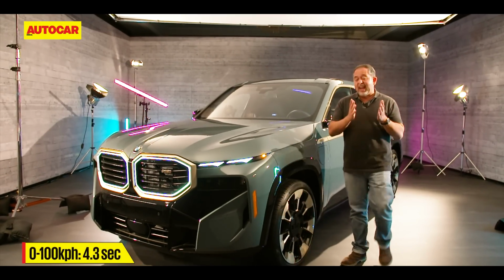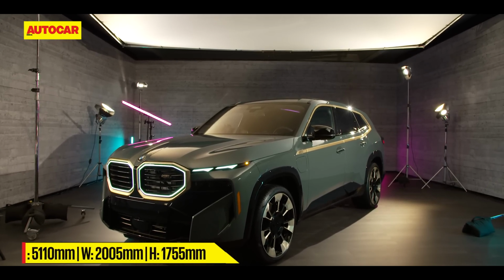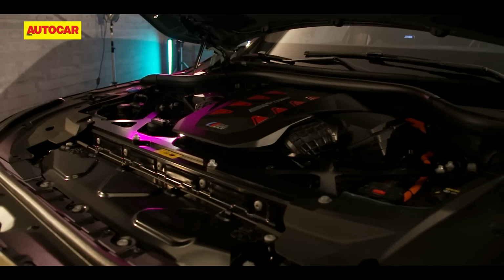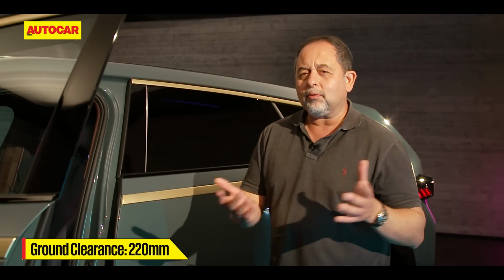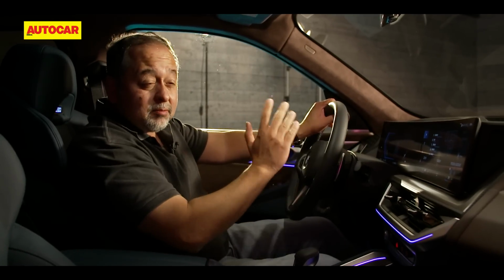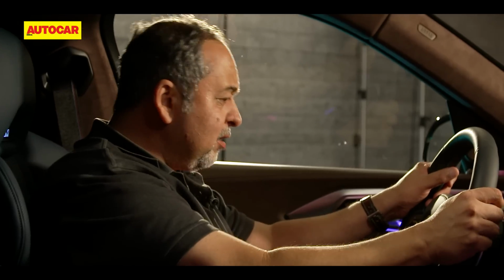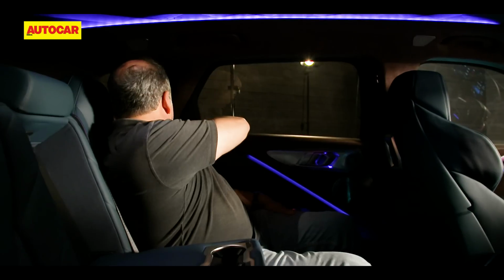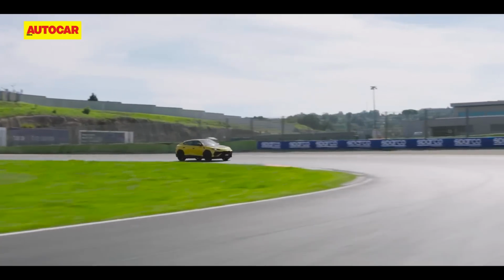2022 BMW XM - BMW's sportiest SUV yet | Walkaround | Autocar India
What does the M performance division’s first vehicle to feature an electrified drivetrain offer? Shapur Kotwal finds out.

Editor: Pankaj Singh

0:00 - Intro
0:59 - Engine
1:38 - BMW XM Label Red
1:55 - Exterior
2:36 - Interior
4:30 - Rear seat space
5:10 - Verdict and price